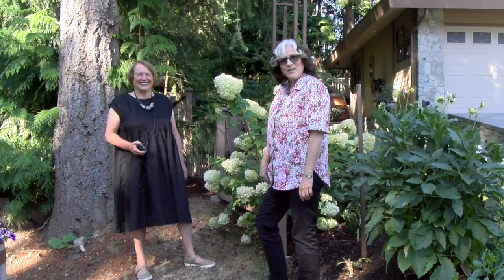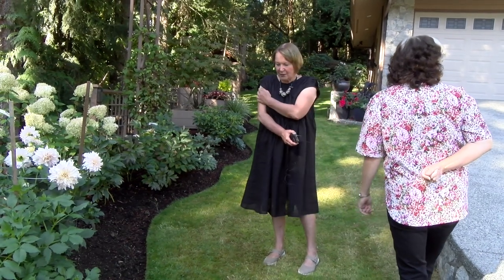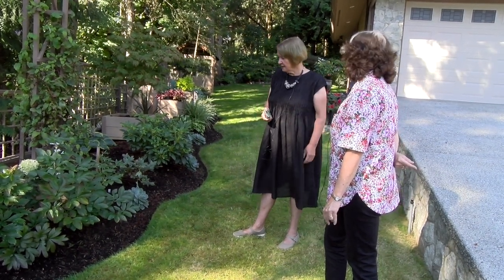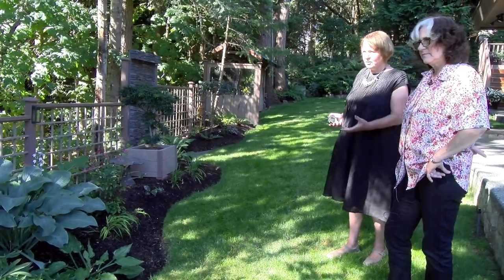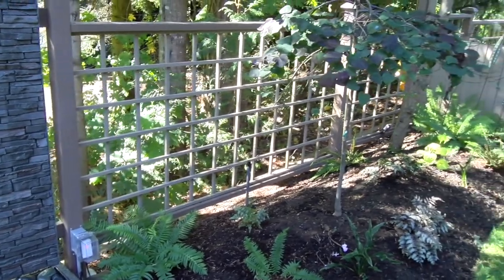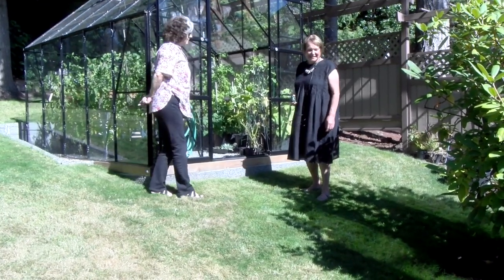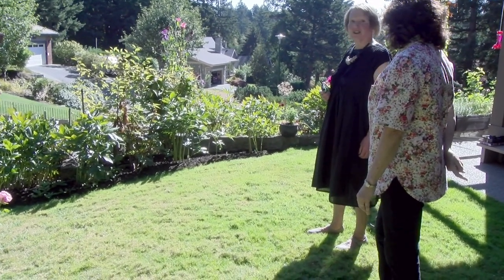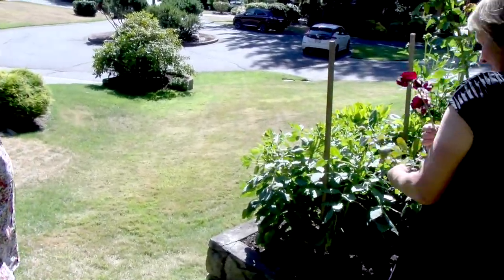Susan McRae - Flowers are her passion.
Ed & Janet visit Susan's suburban garden to learn the secrets of peony, rose, hydrangea and dahlia propagation - along with other interesting asides that Susan shares.